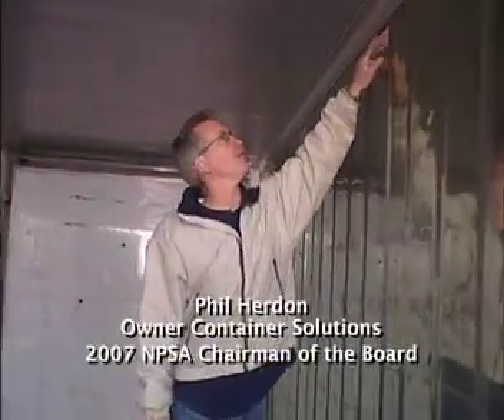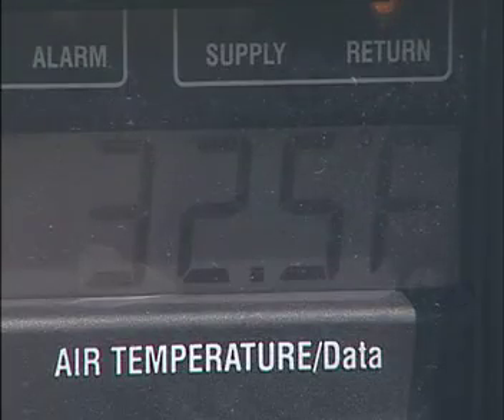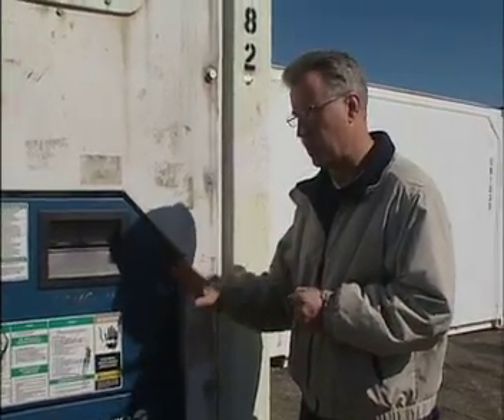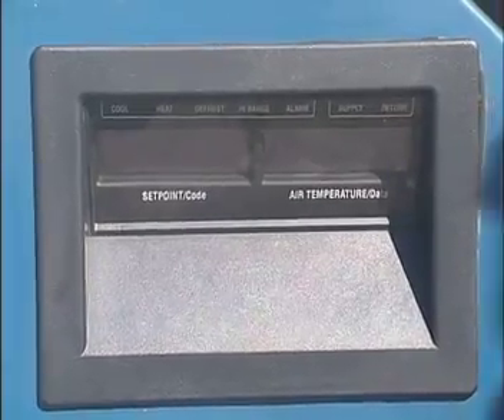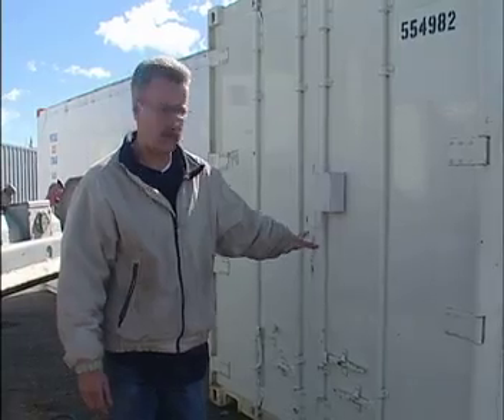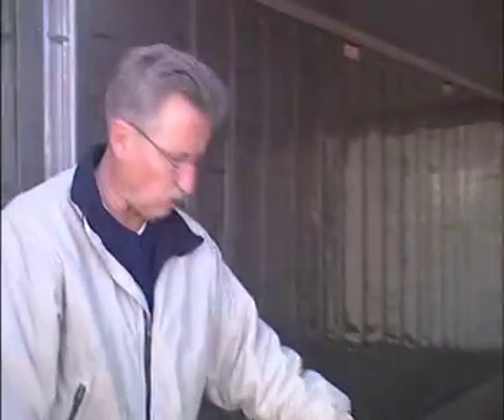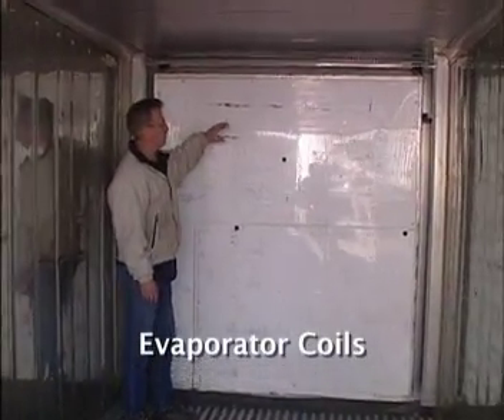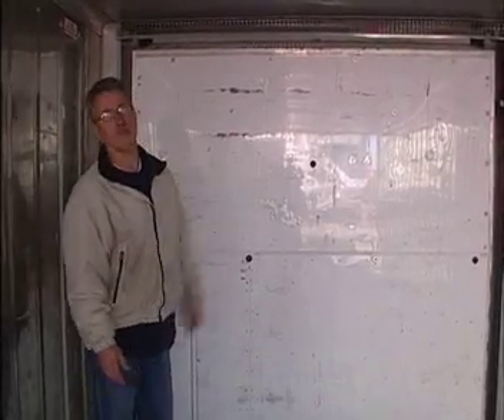Getting the most out of your Refrigerated Container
Learn Voltage requirements, and get an overview on using a refrigerated container